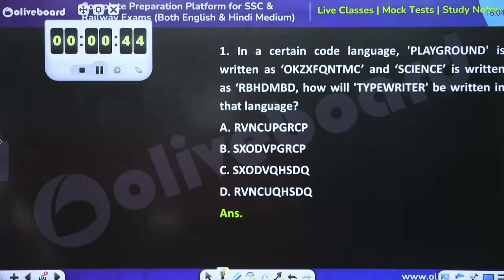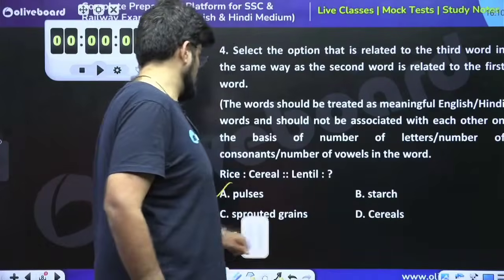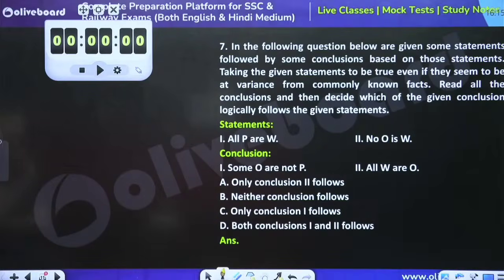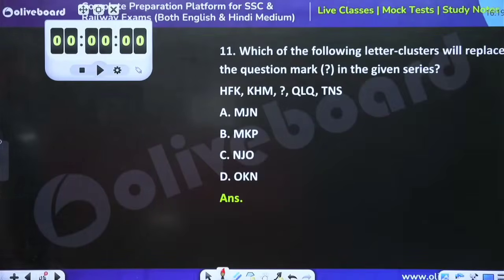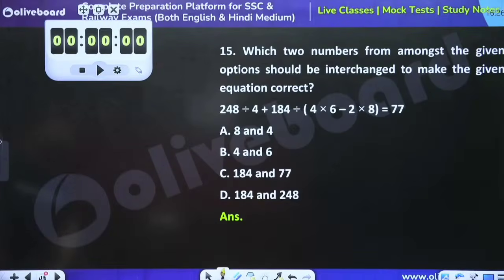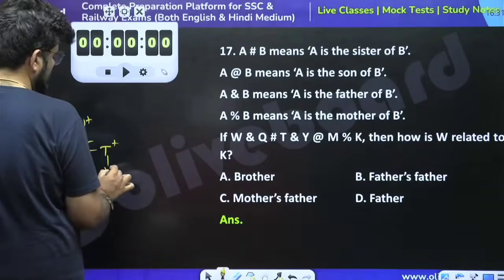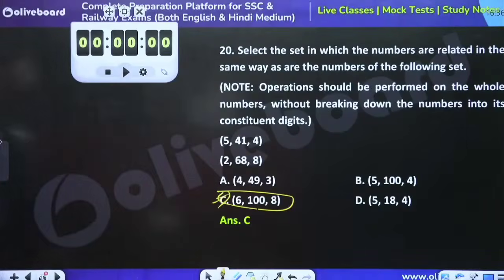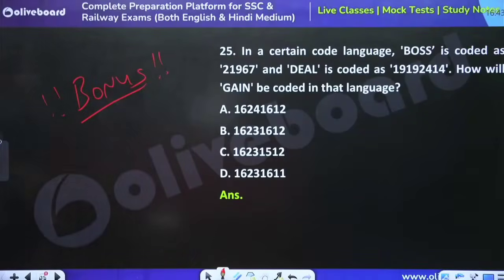SSC CGL 2025 Reasoning | Logical Reasoning Full Mock - Part 4 | By Marut Sir | Oliveboard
Get the ultimate "Exam Wali Feel" for SSC CGL 2025 Reasoning with Oliveboard's Logical Reasoning Full Mock Test - Part 4! Join Marut Sir, our expert Reasoning faculty, for a live, interactive session designed to simulate the actual SSC CGL exam environment for both Tier 1 and Tier 2. This session focuses on Logical Reasoning, a critical component for scoring high.

✅SSC Super Elite -